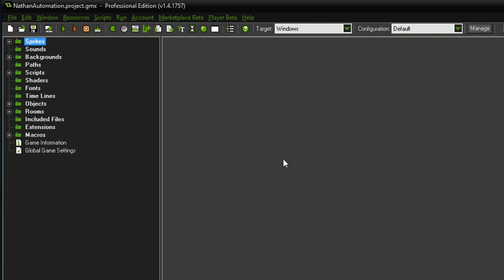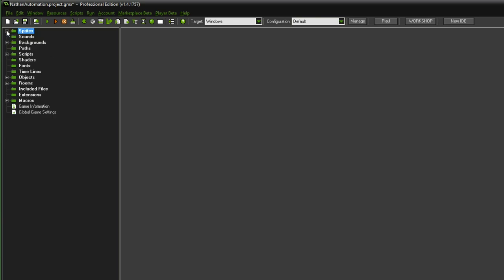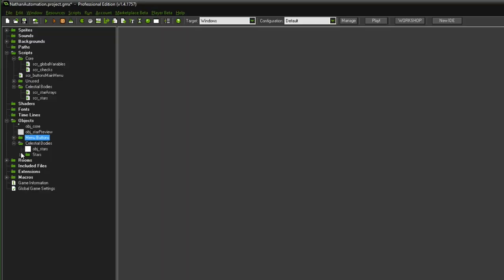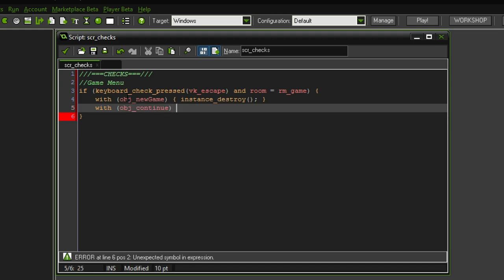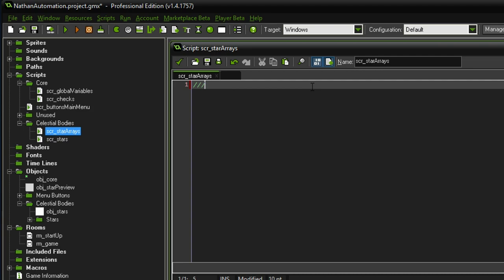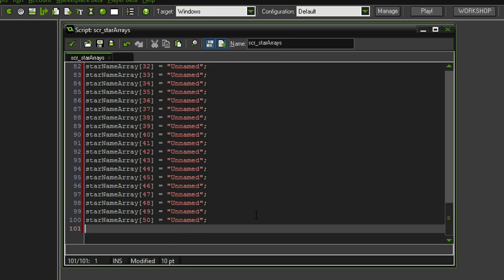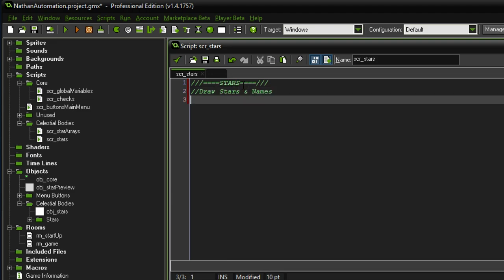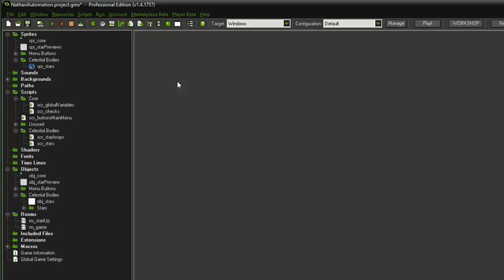STAR SYSTEM ARRAYS - Let's Make a Game: Ep. #13 - Project Automation - Game Maker Tutorials